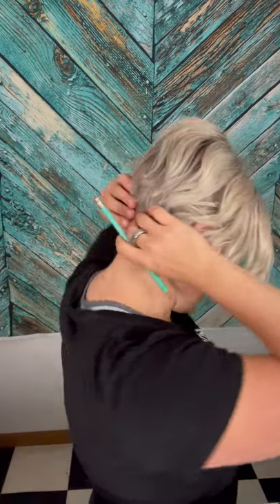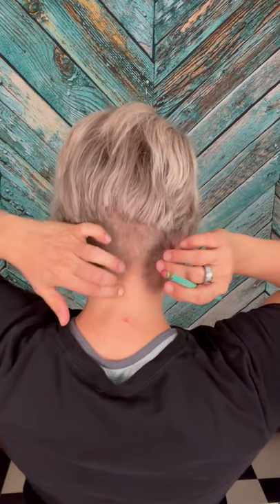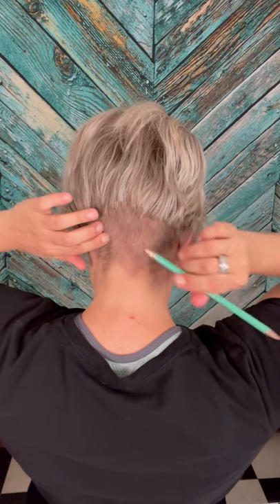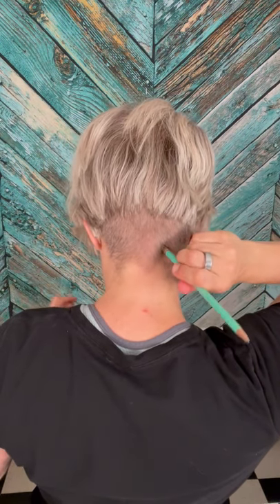How to relieve a tension headache without taking time out to get a massage or adjustment.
Courses Learn where the key acupressure points are to relieve tension.  How to use pencil erasers and essential oils to relieve tension headaches.